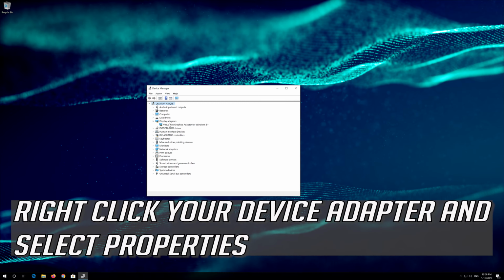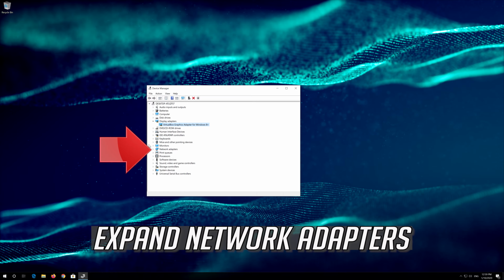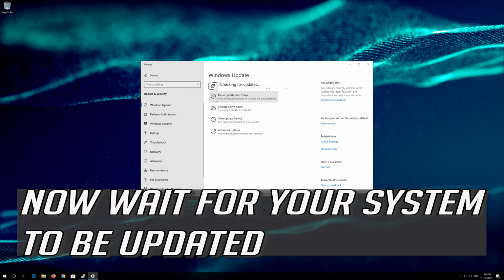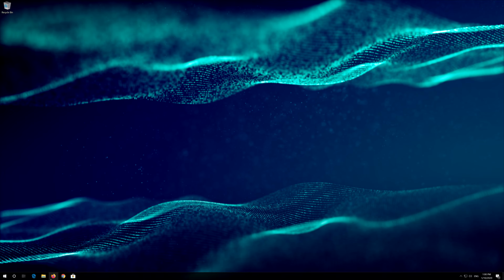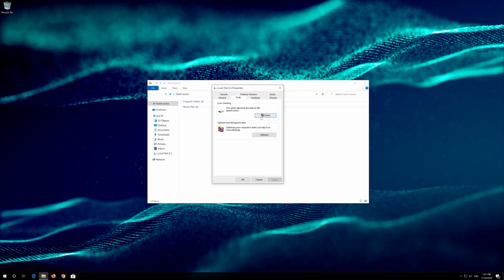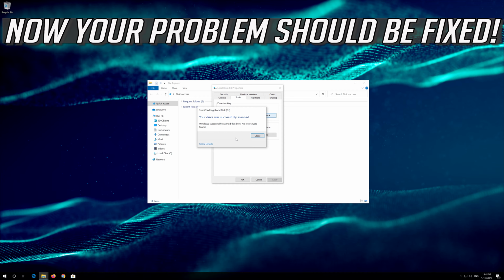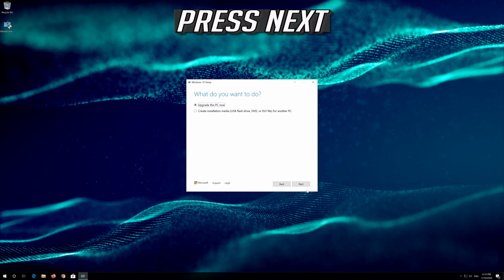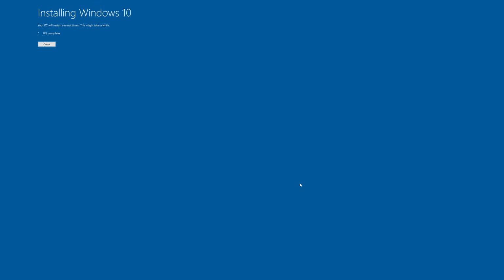Fix Bad Pool Caller Blue Screen Error in Windows 10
This tutorial will help you Fix Bad Pool Caller Blue Screen of death Error in Windows 10.

BAD_POOL_CALLER is a blue screen also knows as BSOD that can be connected to driver issues.

If you get a blue screen of death error Bad_Pool_Caller and the error message Bad_Pool_Caller appears on your screen, restarting your PC and not allowing you to boot windows.then it means that you are one of the Windows 10 users that are having this problem.

BAD_POOL_CALLER error is a common Blue Screens Of Death or BSOD error, that appears in many Windows 10 PCs.

When this error appears, it will freeze the PC with blue screen error code “BAD_POOL_CALLER”.

This error occurs in several versions of Windows Operating systems like Windows Server,  Vista, 7, 8, and Windows 10. this error will appear without warning while you are using your windows PC.

If you are playing a video game and your computer crashes with bad pool caller error, then this tutorial might help you resolve this issue..

BSODs are system errors that will freeze your PC and you won't be able to use it until you restart your system. Some might even reappear after you restart your PC  and you might not be able to boot into windows, forcing you to start Windows by booting from a recovery DVD or USB drive.

This windows video tutorial will work on Windows 10, windows 7, windows  8, Windows Server operating systems and desktops, laptops, tables and computers manufactured by the following brands: , Dell, HP, Alienware, MSI, Toshiba, Acer, Lenovo, razer, huawei, samsung among others